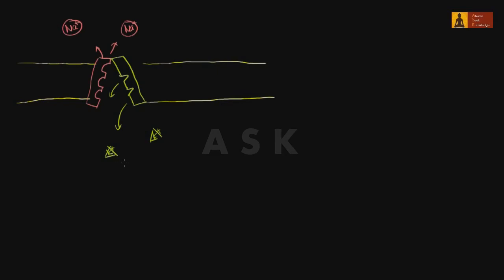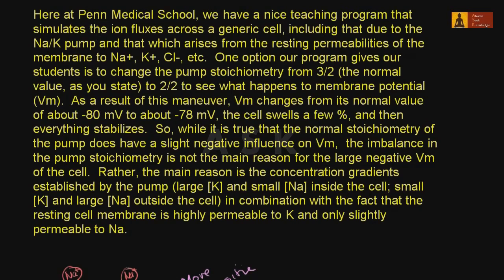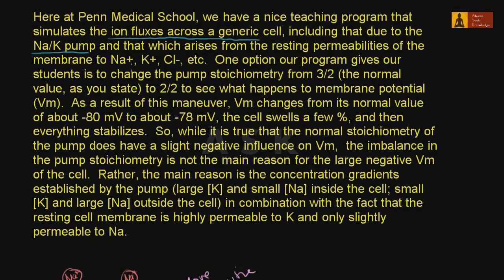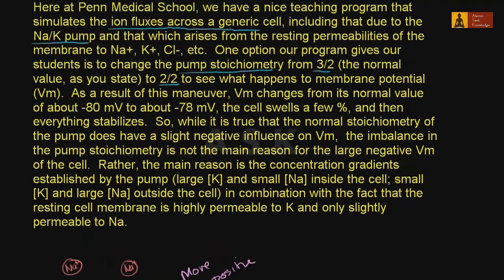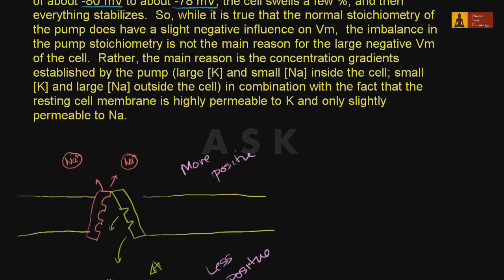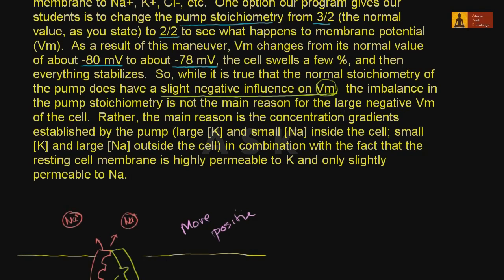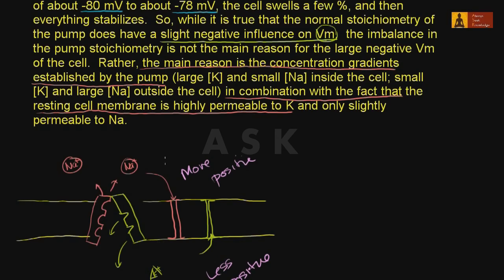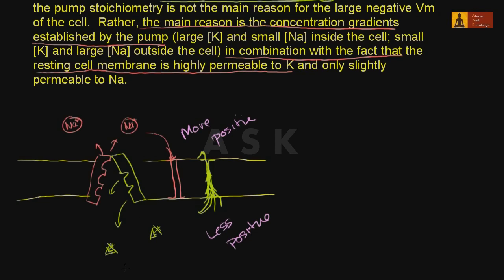Correction to Sodium and Potassium Pump.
Video is an animated explanation of Correction to Sodium and Potassium Pump.